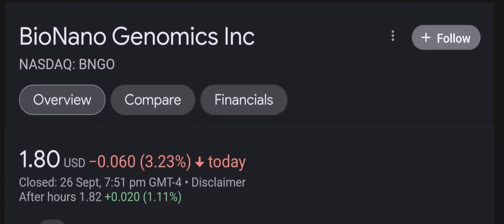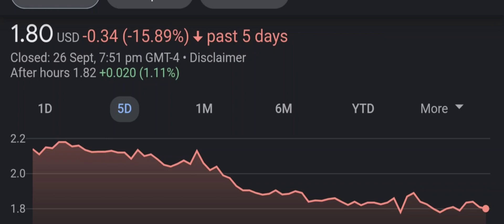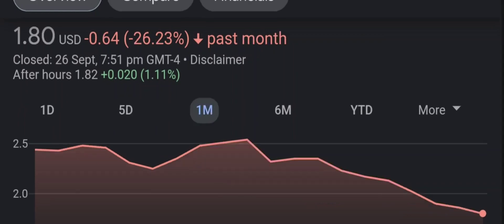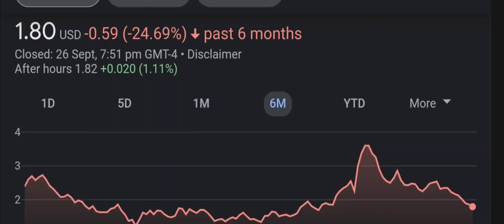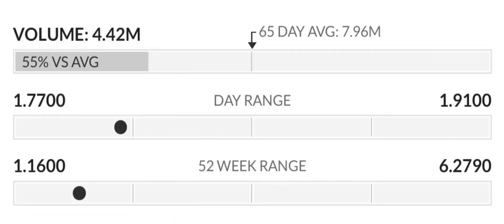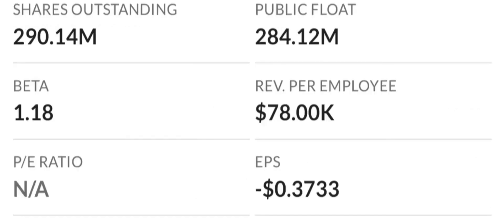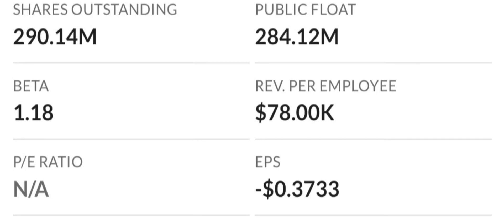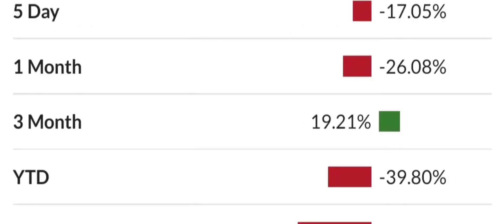BNGO Stock BioNano Genomics Inc Stock Breaking News Today BNGO Stock Price Prediction BNGO Stock